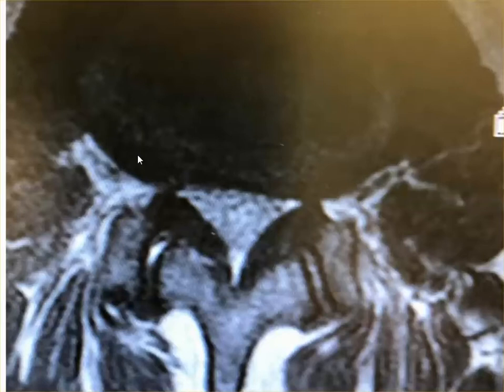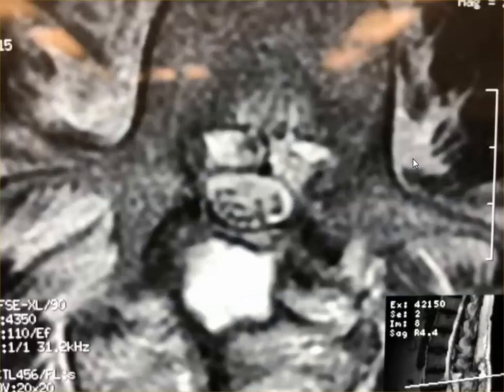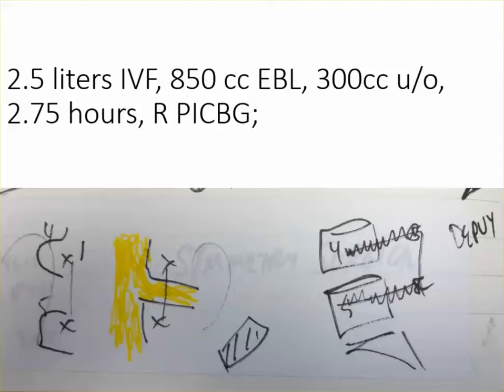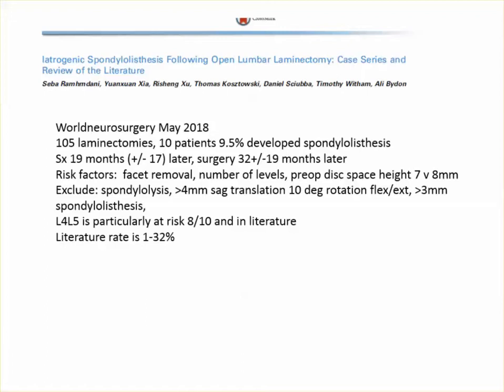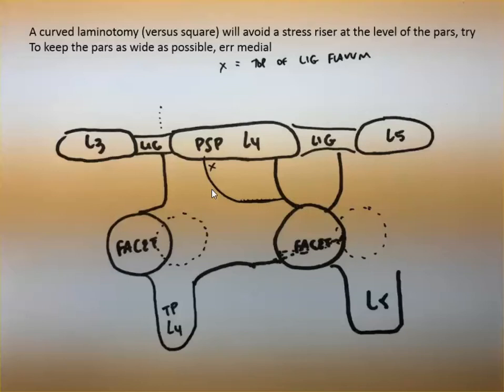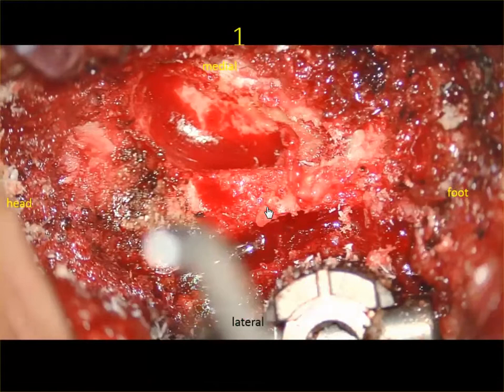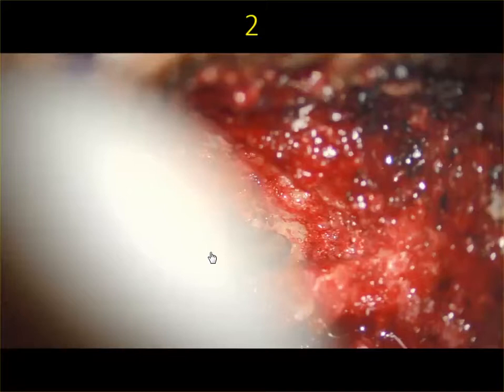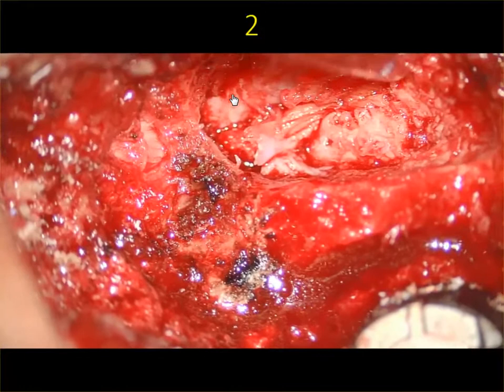spine lecture iatrogenic spondylolisthesis following open lumbar laminectomy 2018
Spine Conference Upper Chesapeake Medical Center: Iatrogenic spondylolisthesis following open laminectomy lumbar spine.  An operative video on Unilateral laminectomy Bilateral decompression explains the minimally invasive technique.